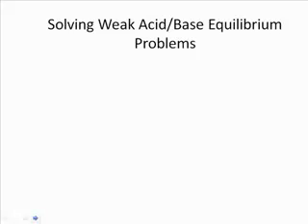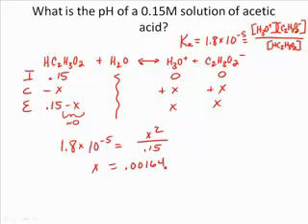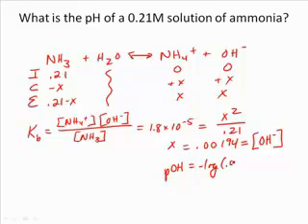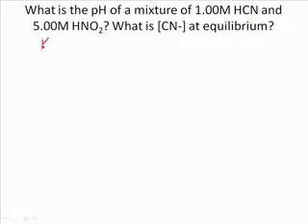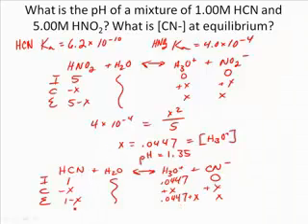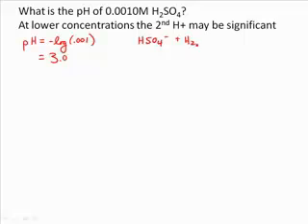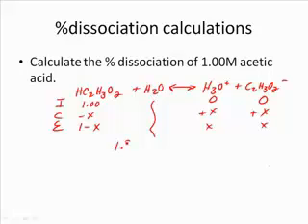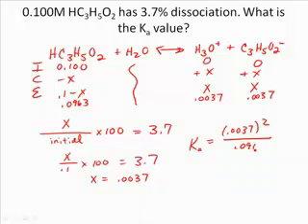weak acids and bases